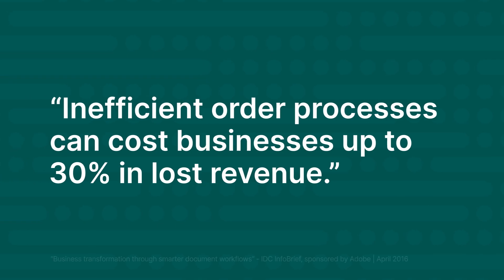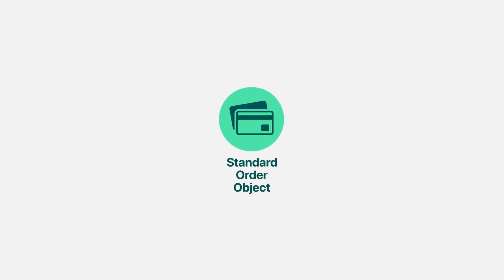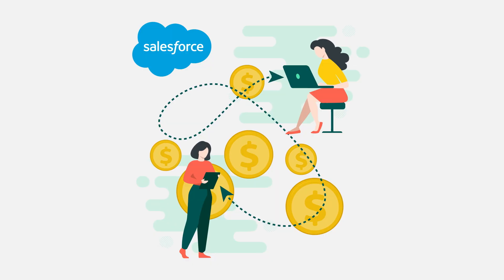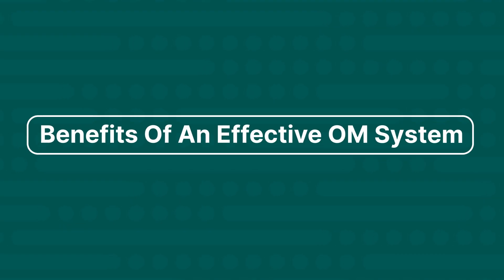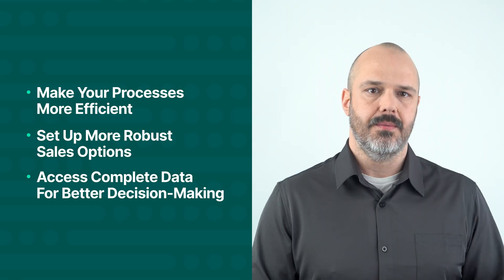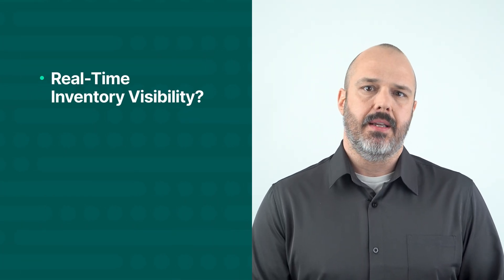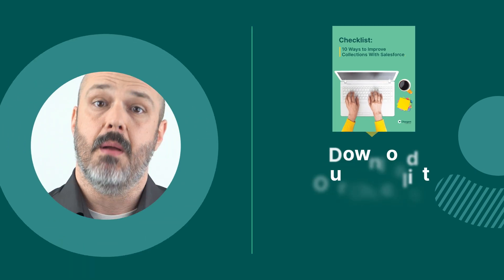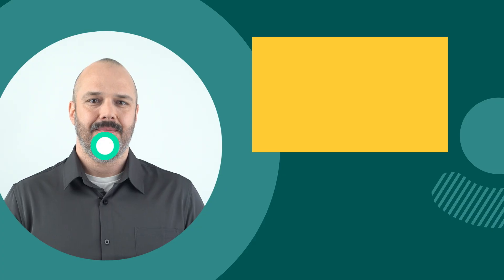What Is Salesforce Order Management?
✅ Reduce your Accounts Receivable and Collections challenges in Salesforce with Chargent! Learn how Chargent can make your payment process configurable and automated by saving you time and money here!
🏆 THE GOAL: Are you struggling with order management in Salesforce? This video breaks down the three primary Salesforce order management options: Standard Order Object, Revenue Cloud with CPQ, and Commerce Cloud. Learn how to choose the right system for your business needs, from small teams to large e-commerce operations. We'll cover key considerations like business size, growth plans, and implementation so you can optimize your order processes and maximize revenue.

Do you want to learn more about Salesforce Payments?
Transform Salesforce Flow with Chargent: Automate With Ease
⏭️ TOPICS COVERED
0:00 Welcome
0:45 Salesforce Order Management Options
2:00 Collections Checklist
2:20 Why Order Management Integration Matters
3:45 Key Questions
4:52 Implementation And Considerations